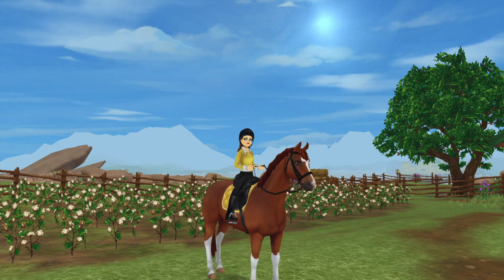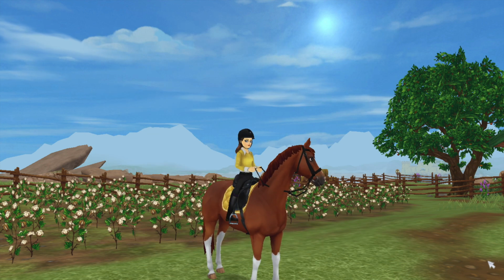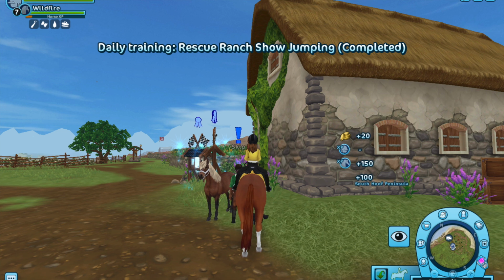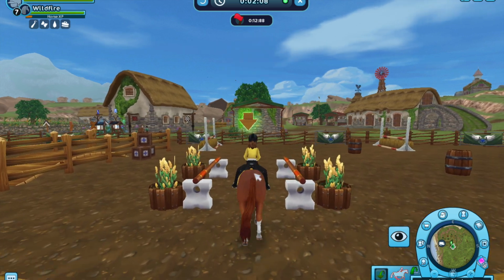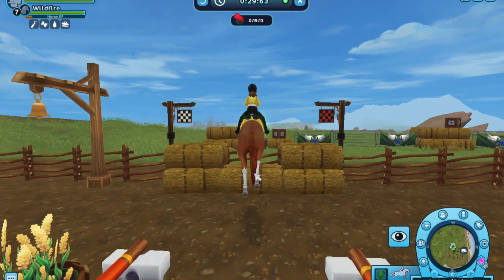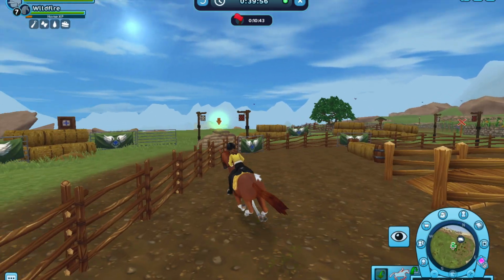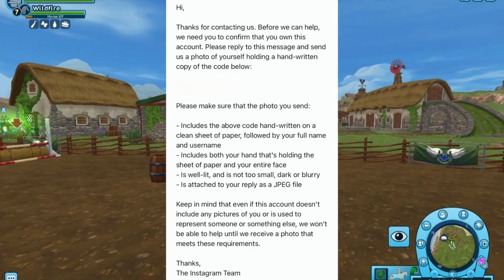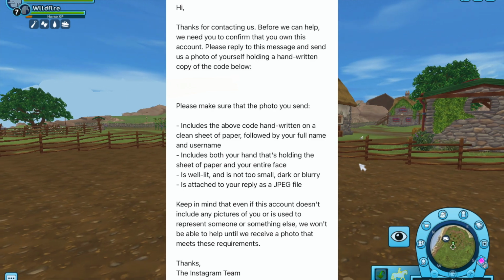MY INSTAGRAM GOT DEACTIVATED?! + what to do if it happens II Star Stable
❤︎ ᴏᴘᴇɴ ғᴏʀ ᴍᴏʀᴇ ɪɴғᴏ! ❤︎

Why your account could get disabled: 0:59
What you can do: 2:04
My Experience-
How it started/How I found out: 3:19
The Email/ Sending a Photo: 5:11
Getting it back: 7:27

❥ 𝗔𝘃𝗮 𝗖𝗹𝗲𝗮𝗿𝘄𝗼𝗼𝗱
❥ 𝙉𝘼 𝙎𝙀𝙍𝙑𝙀𝙍𝙎

ᴡʜᴀᴛ ᴅᴏ ʏᴏᴜ ᴜsᴇ ᴛᴏ ғɪʟᴍ? 𝗤𝘂𝗶𝗰𝗸𝗧𝗶𝗺𝗲 𝗣𝗹𝗮𝘆𝗲𝗿
ᴡʜᴀᴛ ᴅᴏ ʏᴏᴜ ᴜsᴇ ᴅᴏ ᴇᴅɪᴛ? 𝗶𝗠𝗼𝘃𝗶𝗲
ʜᴏᴡ ᴄᴀɴ ɪ ᴄᴏɴᴛᴀᴄᴛ ʏᴏᴜ?
𝗺𝗮𝗶𝗹 𝗶𝗻 𝗦𝘁𝗮𝗿𝗦𝘁𝗮𝗯𝗹𝗲!

𝐈 𝐝𝐨 𝐧𝐨𝐭 𝐚𝐧𝐲 𝐨𝐟 𝐭𝐡𝐞 𝐦𝐮𝐬𝐢𝐜 𝐢𝐧 𝐭𝐡𝐞 𝐯𝐢𝐝𝐞𝐨.